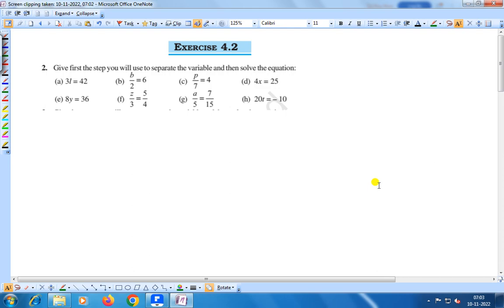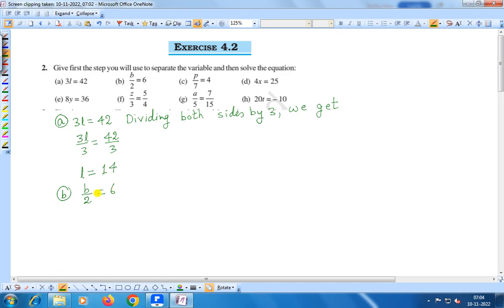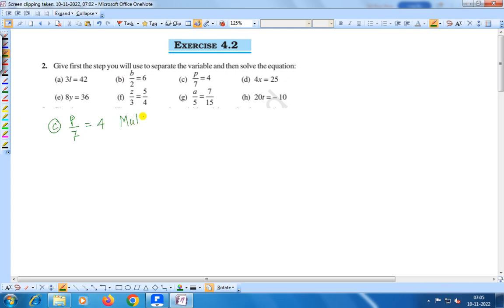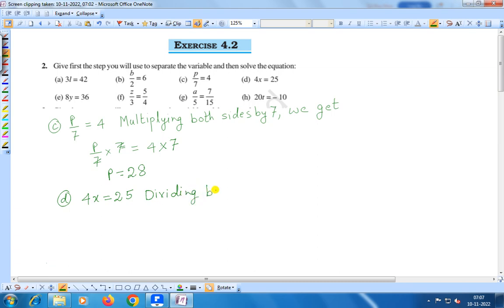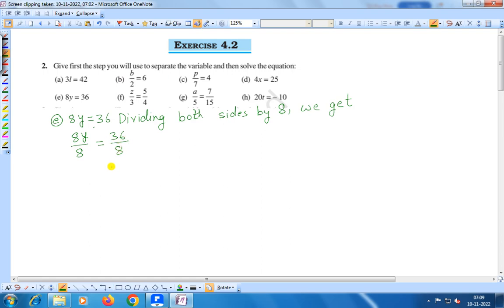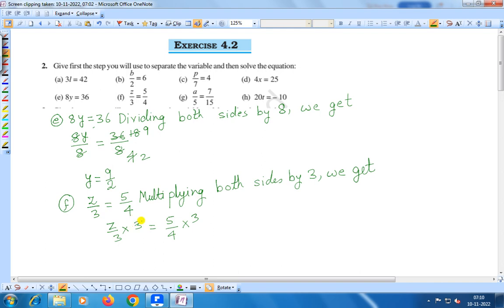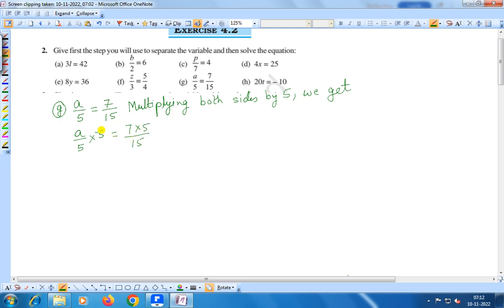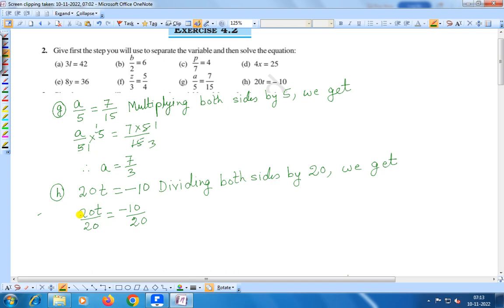EX- 4.2 ,Q.NO-2 CH-4,CLASS-7 ,SIMPLE EQUATIONS,MATHS,NCERT,CBSE